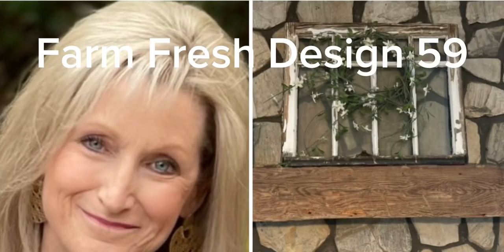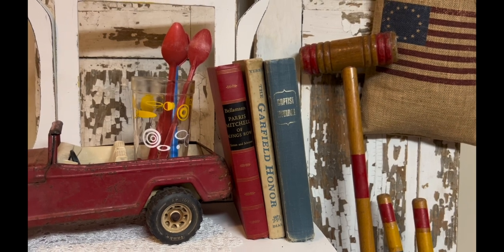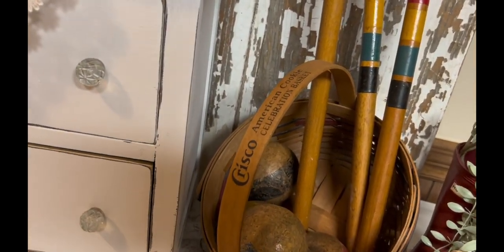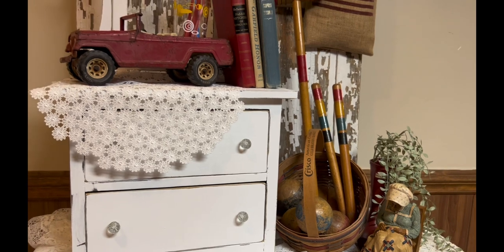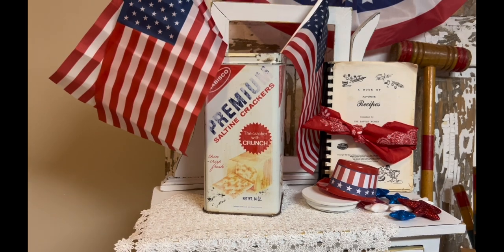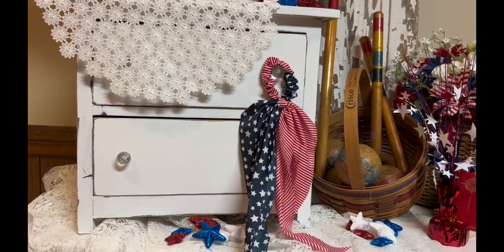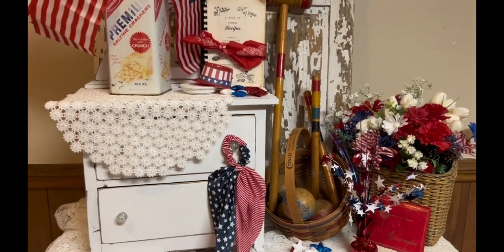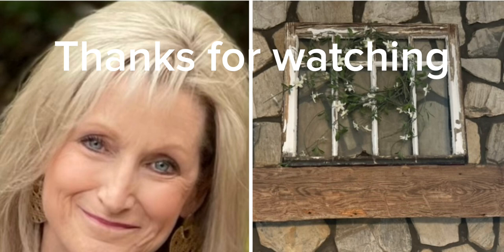2 Patriotic vignettes with items from your home or from Dollar Tree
I put together 2 vignettes with items I already had at home and things I purchased from Dollar Tree.  No DIYs but just staging vignettes for the upcoming holiday weekend.

Please watch @MotherThyme  for her recent Americana themed videos that were an inspiration to me.